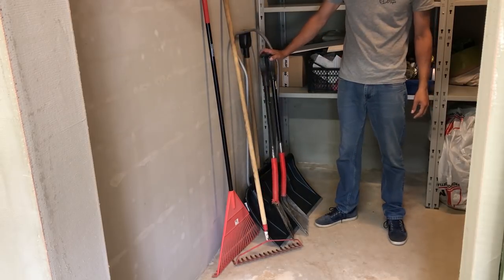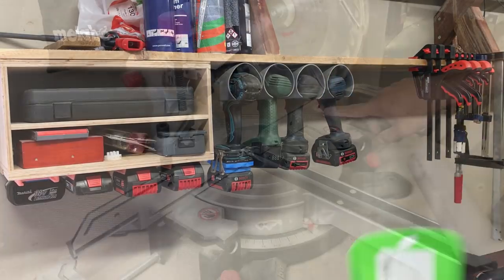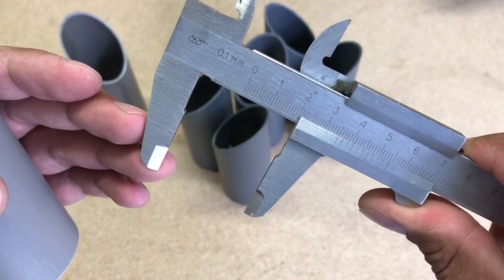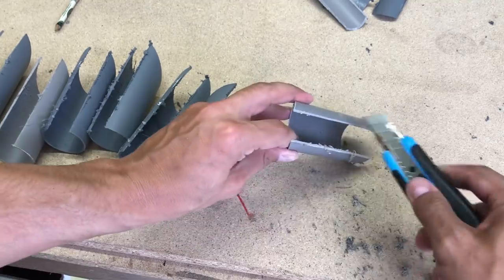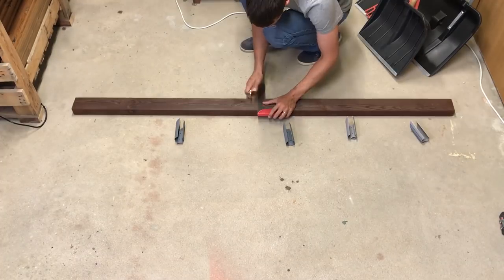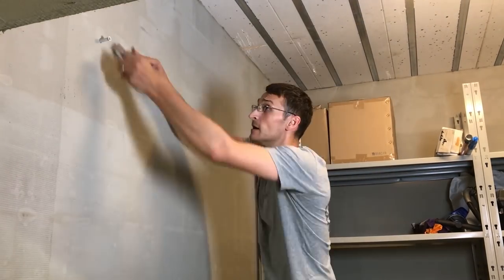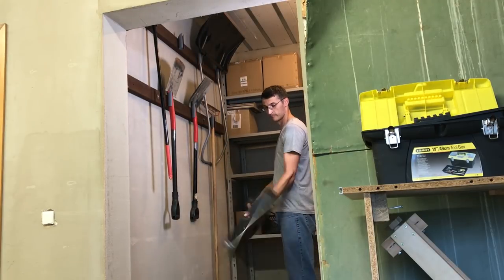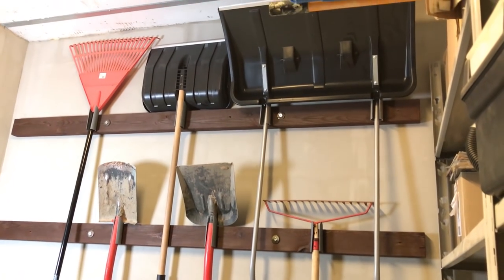DIY: Simple Garden Tool Rack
This time I’ll make a quick and simple project which will help me to save ground space and at the same time will make all garden tools more accessible and organized.